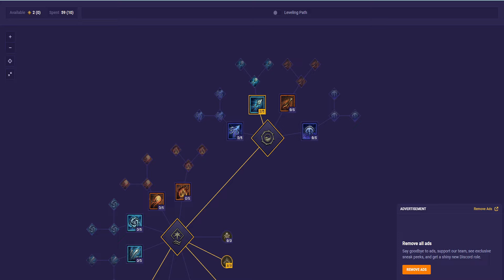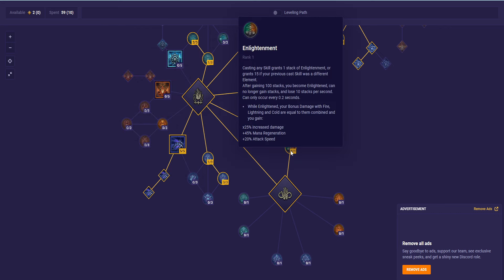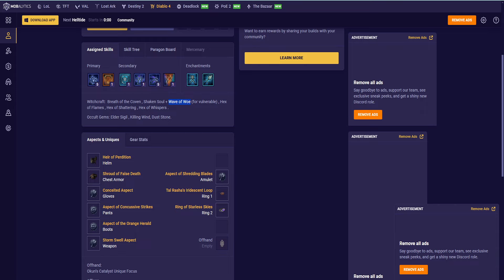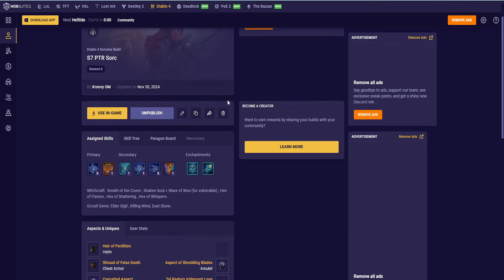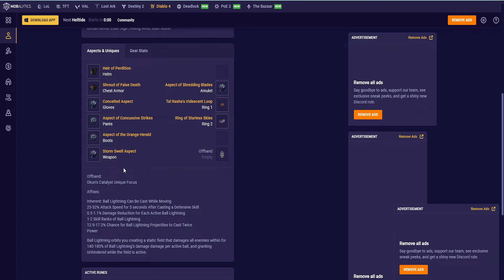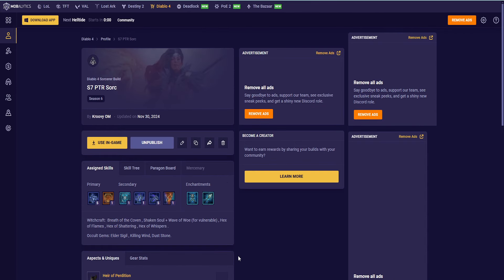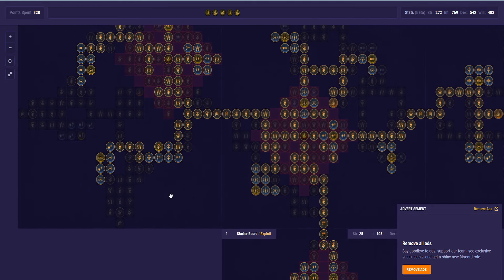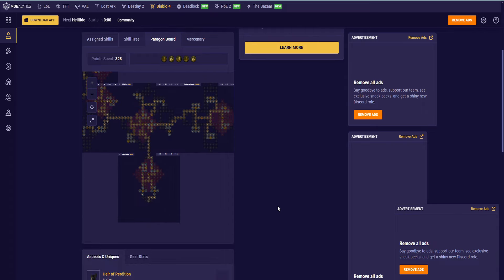Diablo 4 Season 7 - Ball Lightning Sorcerer PTR Build Guide - New Unique, Witch Powers & Occult Gems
Sorcerer down booooois!